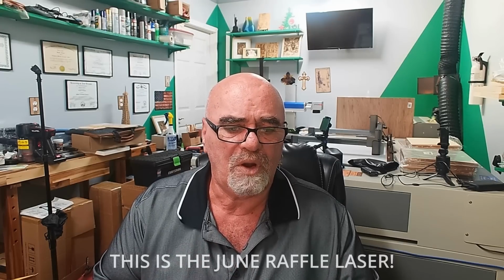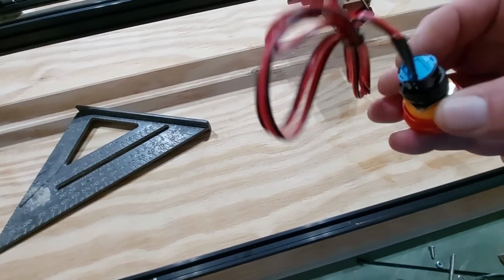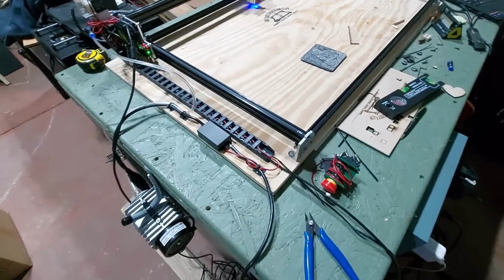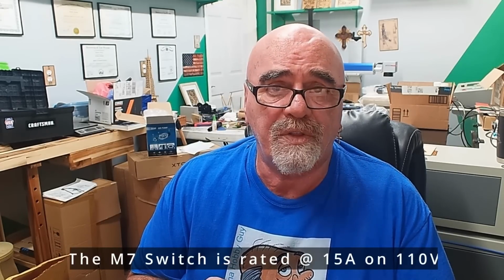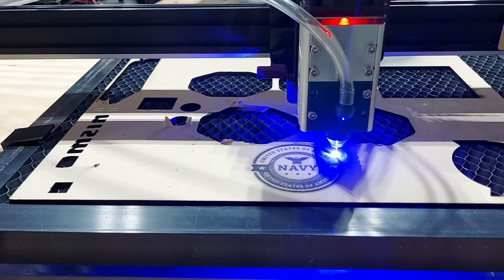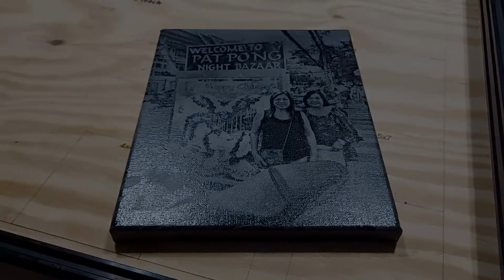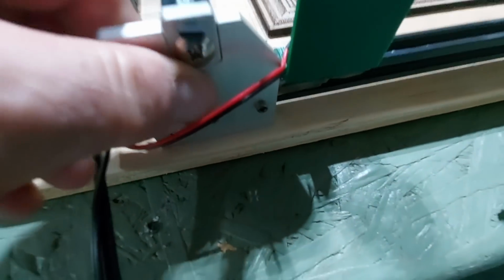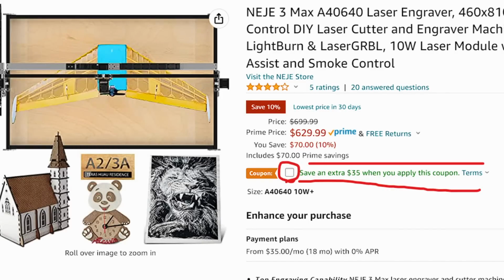❓ The best Diode Laser in 2022? The Neje 3 Max!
➡️ Click on ...more↙️for lots of Links!

*The LaserMATIC 10, 20 & 30W are now IN STOCK!*

➡️ Pre-Cut Leather - 3" x 48" - 1 Strip - $16.95

Ortur Laser Master 2 Metal Enclosure, for LU1-2, LU1-3, LU1-4, LU2-4, OLM2-S2-SF:

Steel bed for my other laser:
"Punk Spikes" for the steel bed:

10-pack of Acrylic, 5x7 clear

60 Pack of thin wood rounds